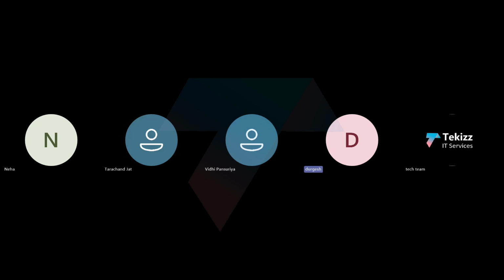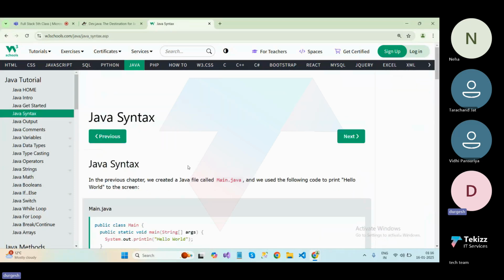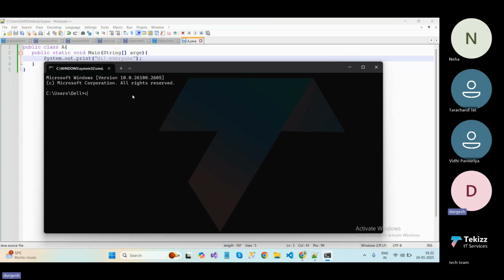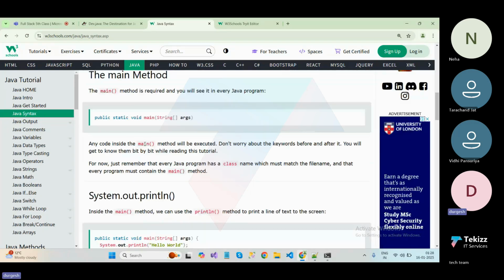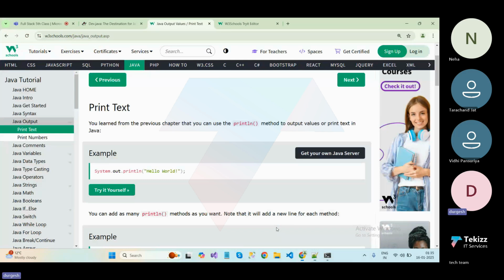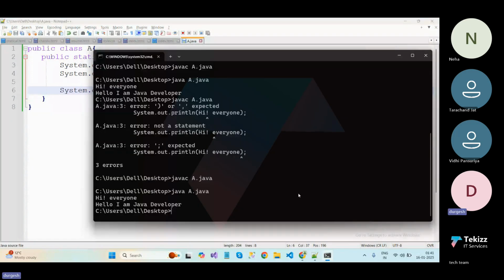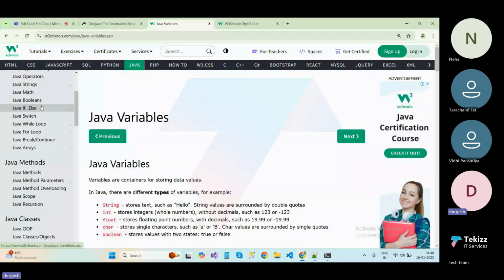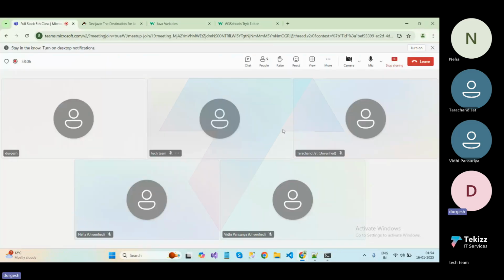Full Stack - Class 5 | Introduction to Java & Core Concepts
📌 Topics Covered in This Session:
✅ Introduction to Full Stack Development – Frontend & Backend Overview
✅ Role & Responsibilities of a Full Stack Developer – Server-side, UI, Database & API Integration
✅ Importance of Full Stack Development in the Tech Industry
✅ Introduction to Java – Features, Uses & Platform Independence
✅ Java Installation & Setup – Checking Java Version & Environment Setup
✅ Basic Syntax of Java – Writing and Executing Java Programs
✅ Java Data Types & Variables

Strings, Integers, Floats, Characters, Booleans
✅ Java Output Methods – System.out.println() vs. System.out.print()
✅ Executing Java Code in Command Prompt (CMD) – Compilation & Execution Process
✅ Understanding Java Class Structure & Naming Conventions
✅ Introduction to Java Operators & Expressions
✅ Upcoming Topics:
Java Loops (For, While, Do-While)
Object-Oriented Programming (OOPs) Concepts
Java Collections & Data Structures
🔹 Spring Boot & API Development
🔹 Frontend Technologies: jQuery & React

💡 Helpful Resources:
🔗 Java Documentation
🔗 W3Schools - Java Basics